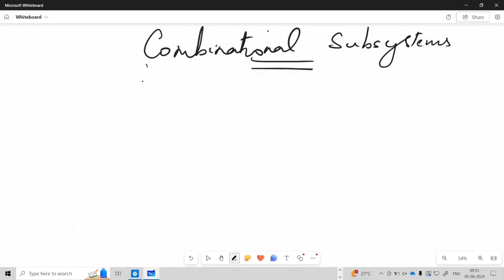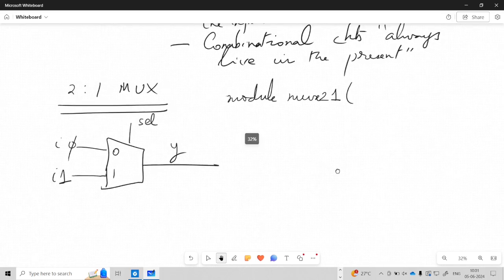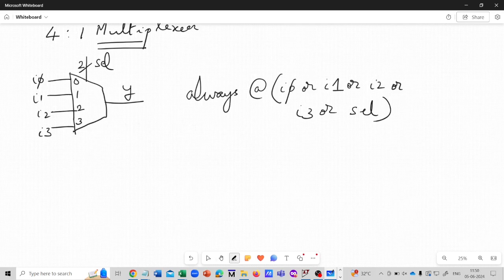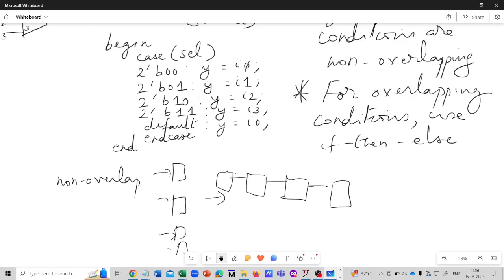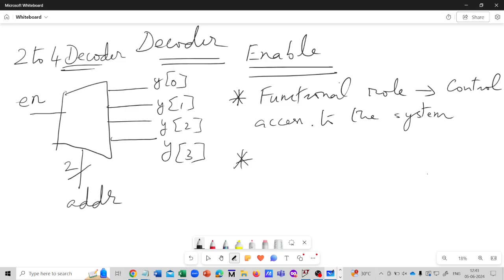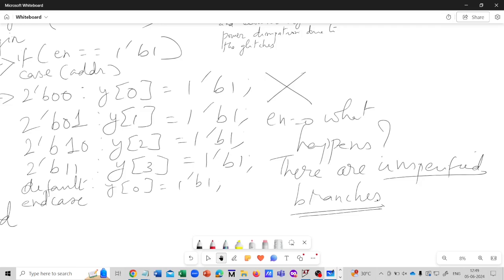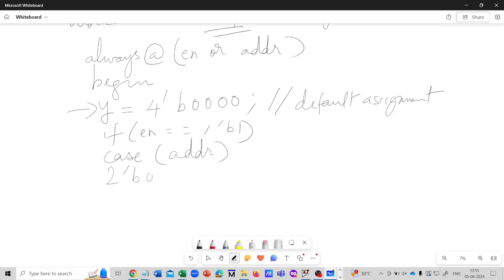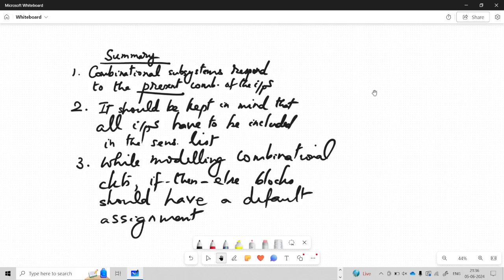CombSys1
This video introduces Behavioural Modelling of Combinational Subsystems.